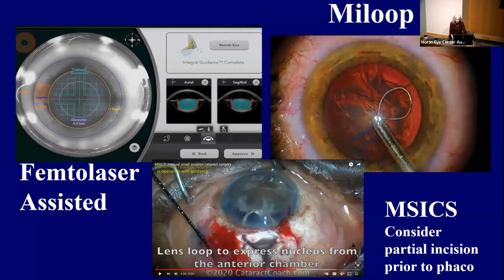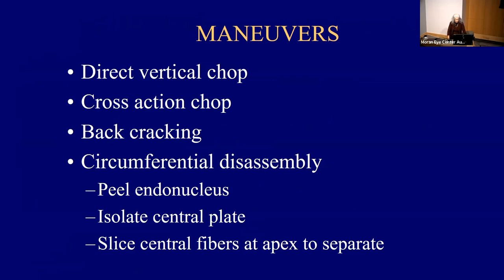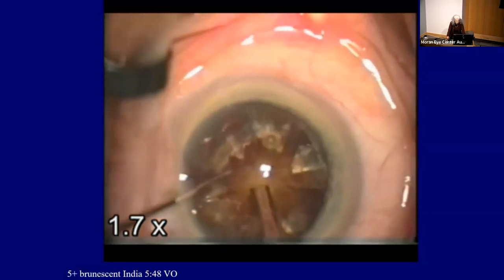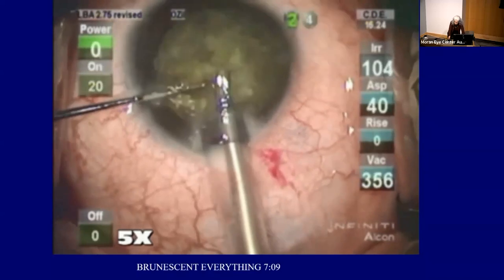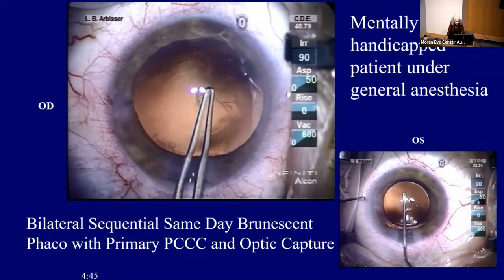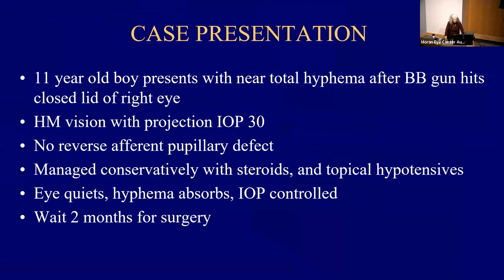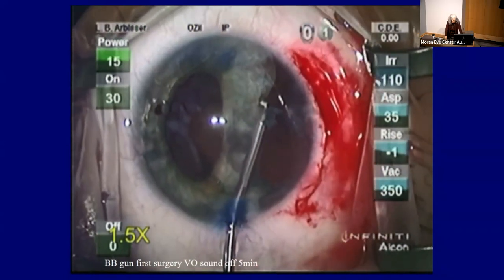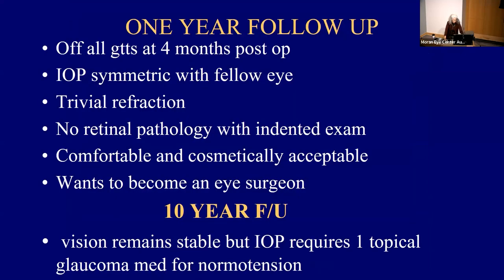Routinely Reproducible Brunescent Phacoemulsification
Title: Routinely Reproducible Brunescent Phacoemulsification
Author: Lisa Brothers Arbisser, MD
Date: 05/03/2023